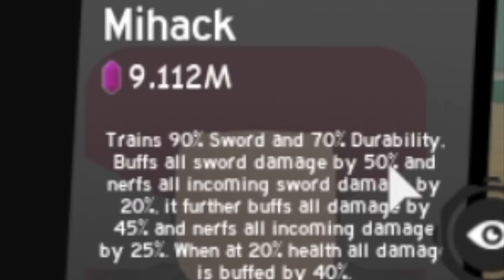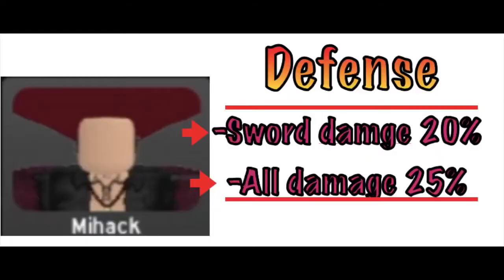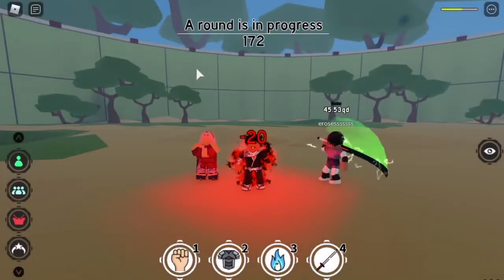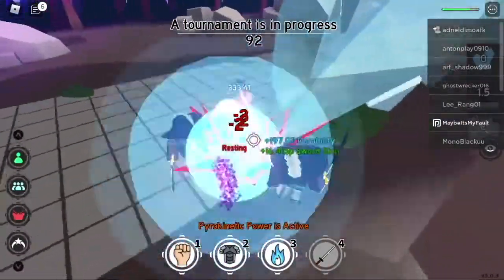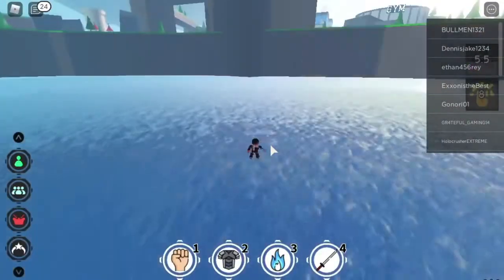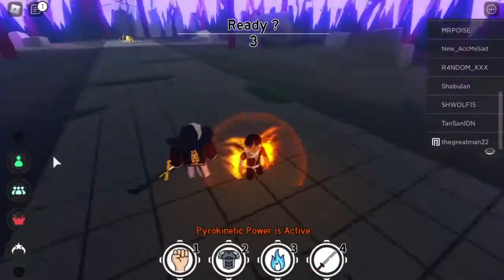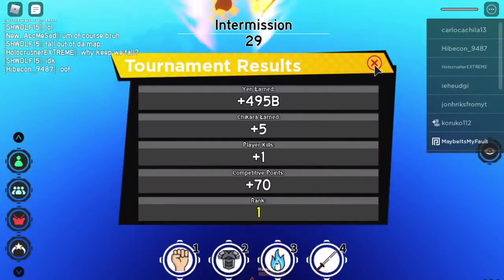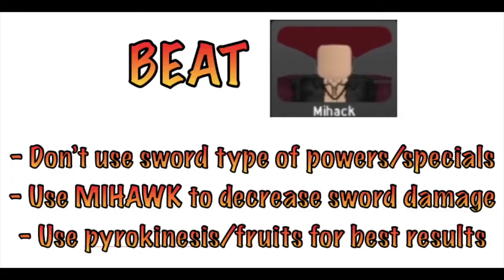How to beat Mihack/Mihawk Users in Tournament|Anime Fighting Simulator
Easiest way to Beat Mihawk/Mihack users in anime fighting simulator
Shoutout to:New_AccMeSad.